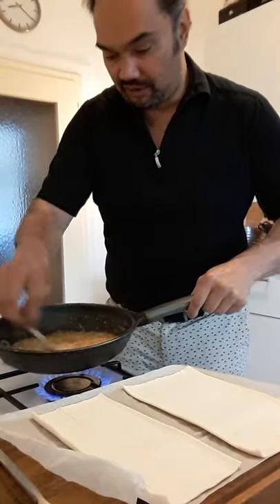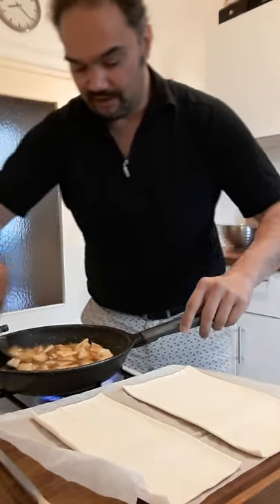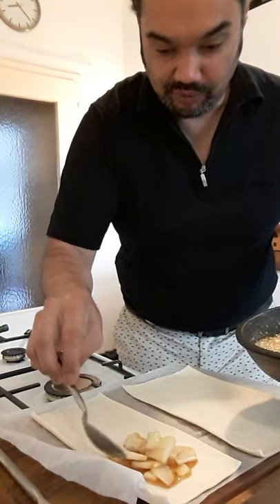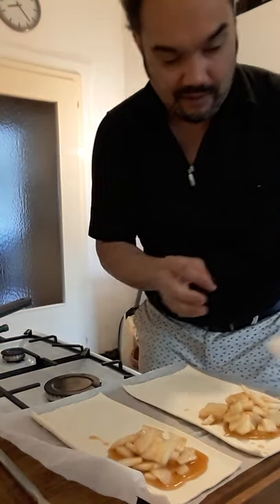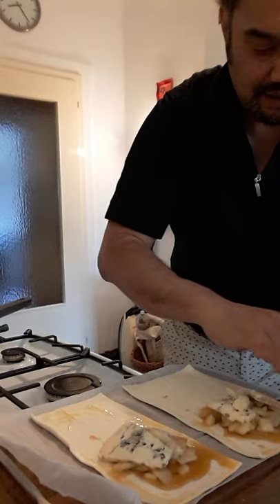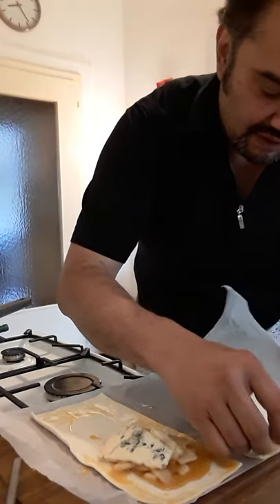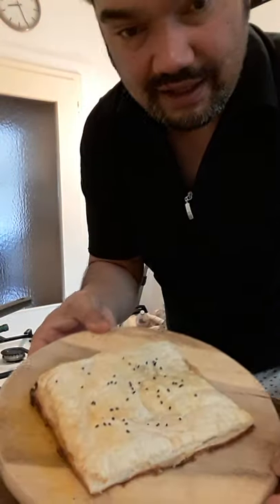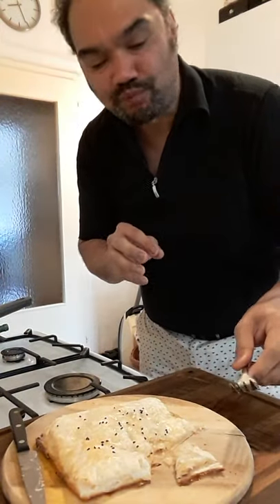Caramel Pear and Gorgonzola Popovers by Lemuel Cuento.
First attempt by Ilgrandioso to make a cooking video.